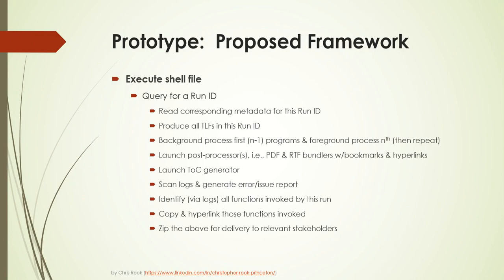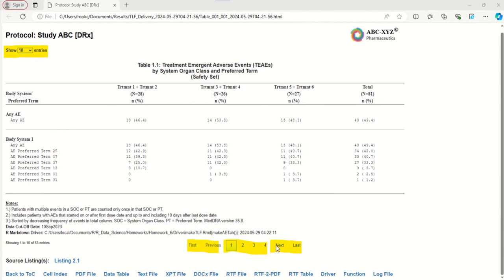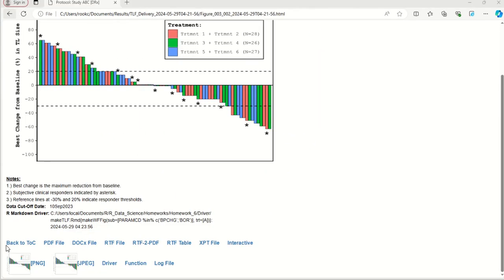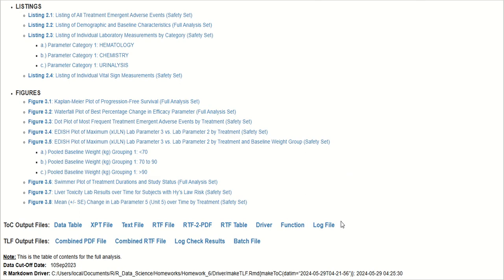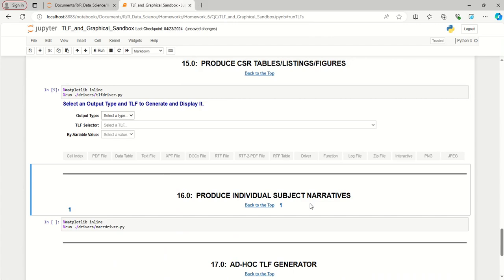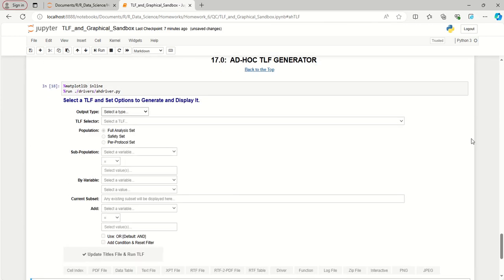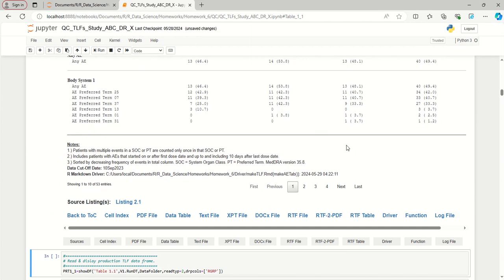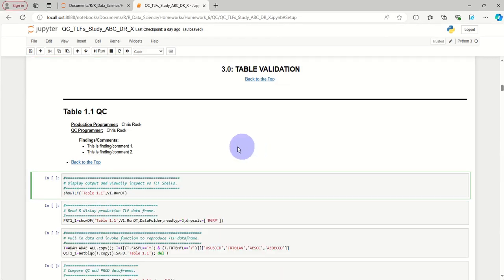Part 1: TLF Production and Validation - R/Pharma Expo Booth (2024)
A framework for TLF production and validation using open sources.

Contents: Introduction, TLF Production Run, Tables, Listings, Figures, Table of Contents, PDF and RTF Bundles, R-Shiny Interface(s), Python Widgets Interface(s), QC/Validation, Conclusion, Credits.

Musical credits (in order): dream-of-rain-202796, enchanted-forest-shamanic-drums-and-music-1745, a-silent-moment-10740, inquiring-discovery-117953, downtown-soul-151261, exciting-day-inspiring-piano-176148, documentary-11052, calm-background-for-video-121519, peaceful-garden-healing-light-piano-for-meditation-zen-landscapes-112199, endless-by-prabajithk-118998, separation-185196, summer-walk-152722, drama-99134, all from pixabay music dot-com.